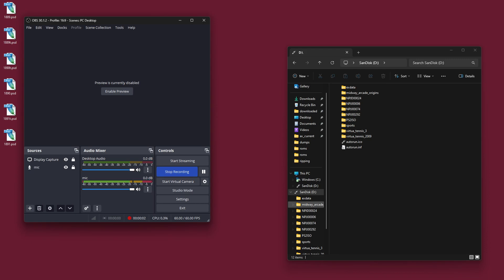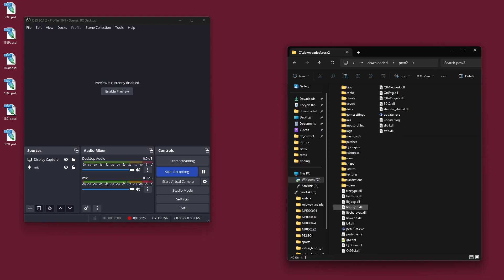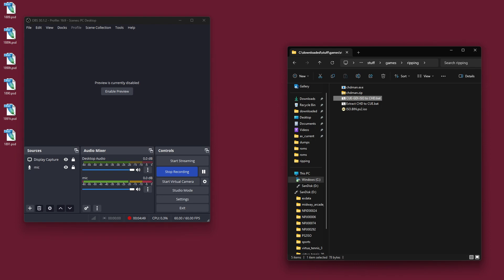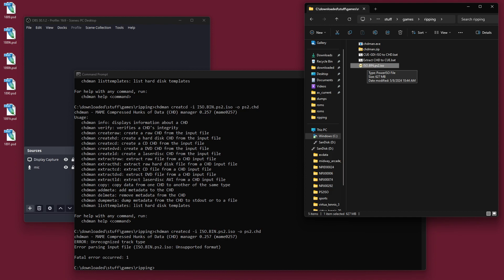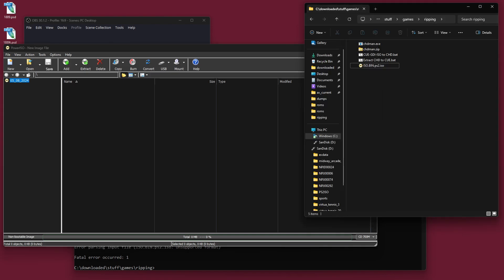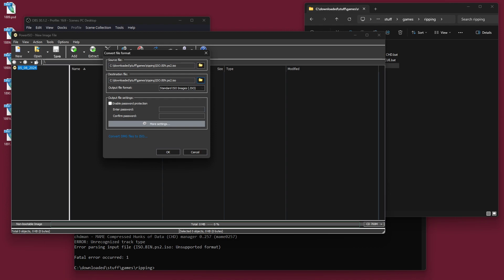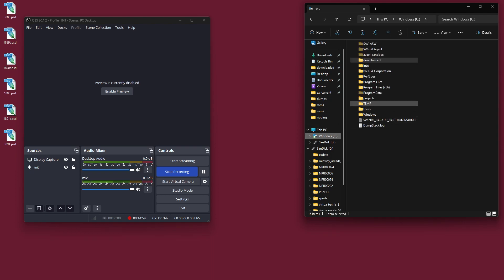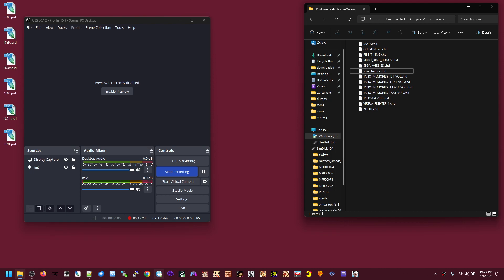1892: 2 ways to convert your dumped PS3 PS2 game .iso to a format that will compress in CHDMAN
A PS3 PS2 ISO extracted by Apollo Save Tool--they come out as "ISO.BIN.ps2.iso"--can be used uncompressed in PCSX2, but cannot be compressed raw to a .chd with CHDMAN, as it is an .iso format CHDMAN can't read.

I found two ways to deal with this:

ImgBurn: burn the .iso to disc, then rip the disc to bin/cue, and convert them to .chd; the drawback here is that it requires a burner and a fresh DVD-R (oddly, I can't seem to coax ImgBurn into converting directly from .iso into a bin/cue that will read in PCSX2)

PowerISO: $40 to register, but then its "Convert" function can convert the (with "Sega Ages 2500 Series Vol.20: Space Harrier II" from the JP PS3 Store, for instance) 627 MB Apollo .iso into a 546 MB "Standard ISO" that compresses to a 49.4 MB .chd--same size as via the ImgBurn method--and works in PCSX2

0:00 - start
6:35 - ImgBurn method described
9:33 - PowerISO method

(Oops apparently PCSX2 doesn't like to capture full-screen in OBS desktop capture, blargh.)

(I think I DID get .iso files from a non-burn ImgBurn conversion that WOULD compress in CHDMAN, but then didn't actually load properly in PCSX2.)

There are 109 PS2 games on the Japanese PS3 PS Store!

5/8/24